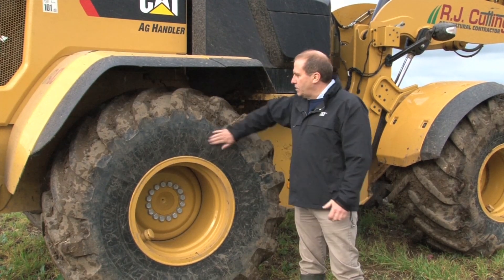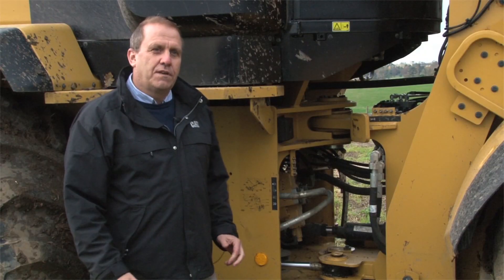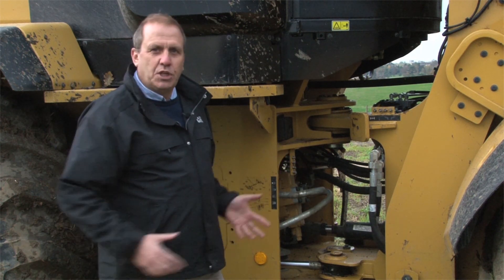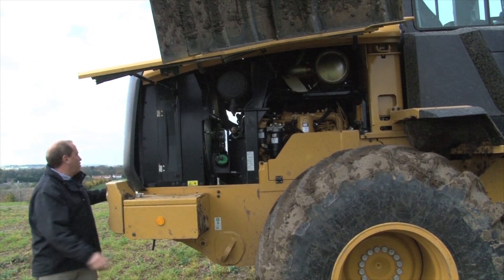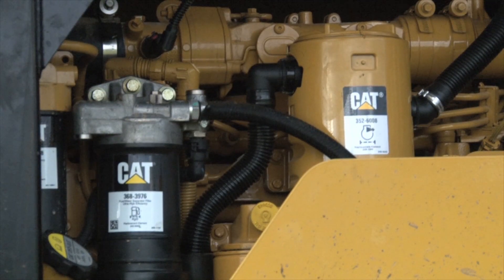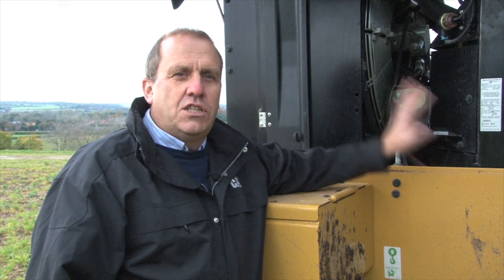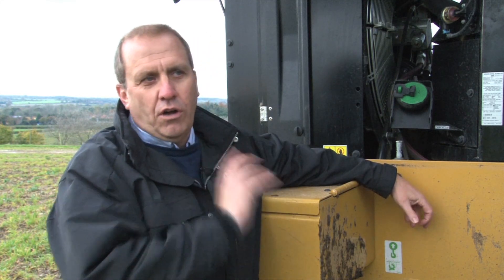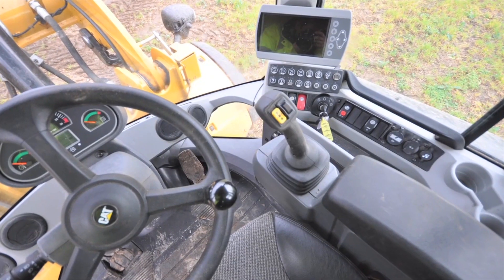Cat 924K Agricultural Wheel Loader Walkaround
With bigger tyres, bigger pumps and a bigger cooling pack, this agricultural derivative of the Cat 924K wheel loader is purpose-matched to its working environment.

Our thanks to Finning UK for allowing us to share this great film with you.